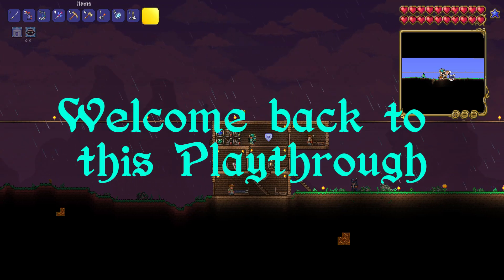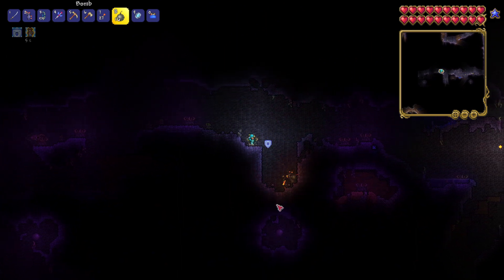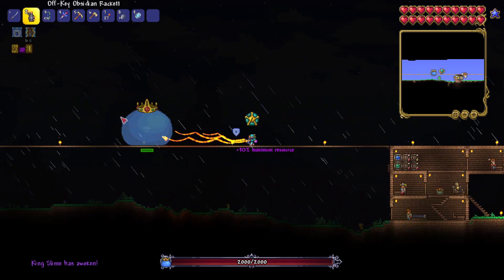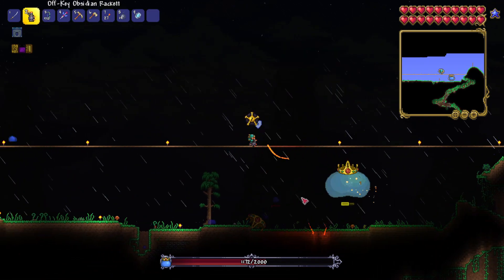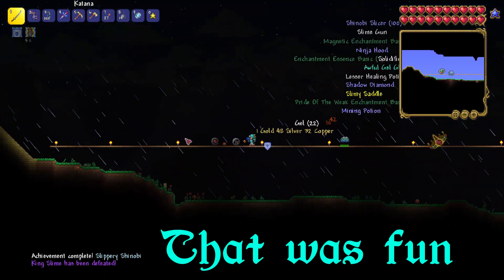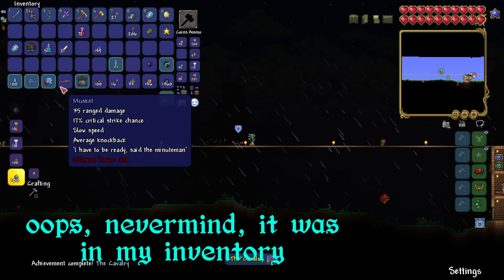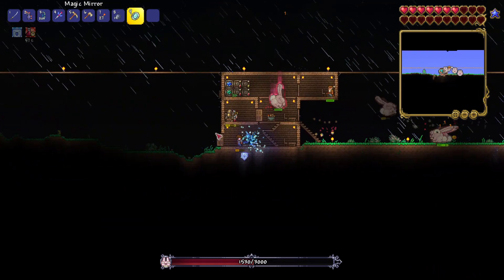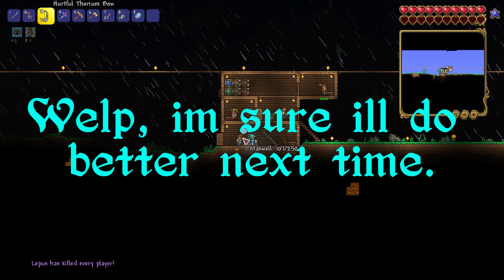King and the Bunny | Thorium [4]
In this video I defeat king slime, and fight lepus.